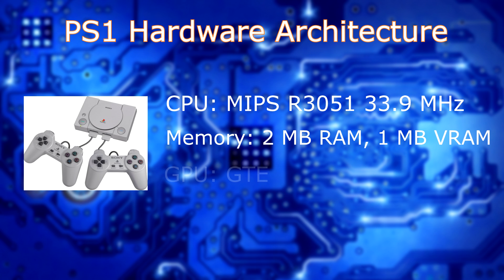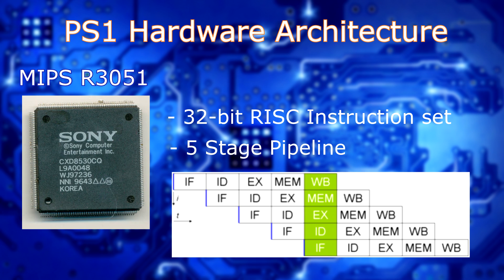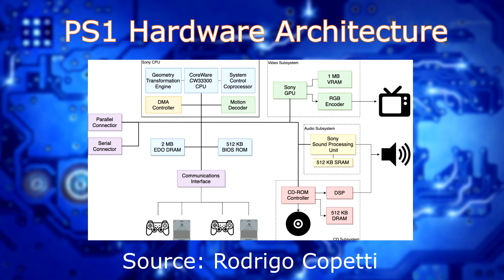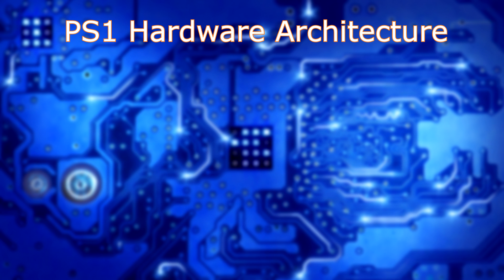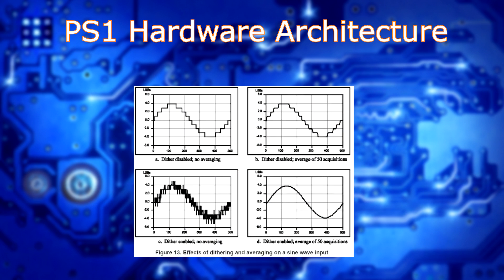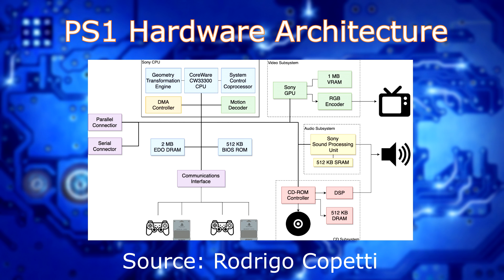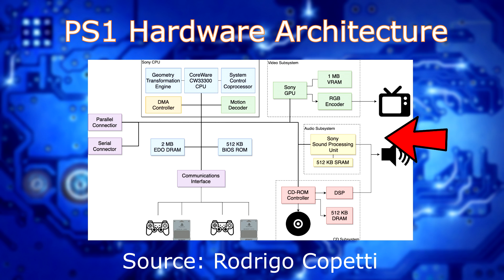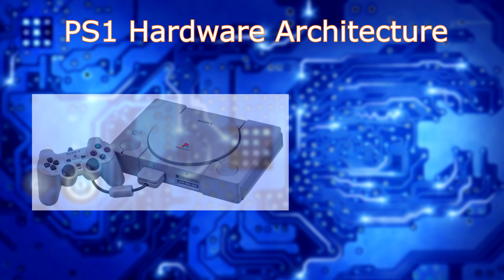What Was the PS1 Like to Develop Software on?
It was overall a very simplified way of doing 3D in this time period!
Hardware wasn't as impressive as the competition, but it offered simplicity and good visuals!
That 64 byte FIFO buffer of commands offered a simpler way to interface with the Geometry Transformation Engine (GTE).

Special thanks to Rodrigo Copetti!